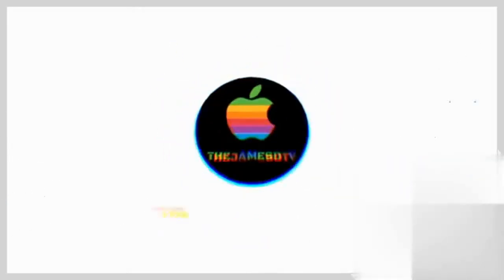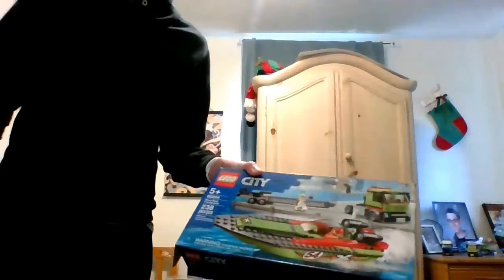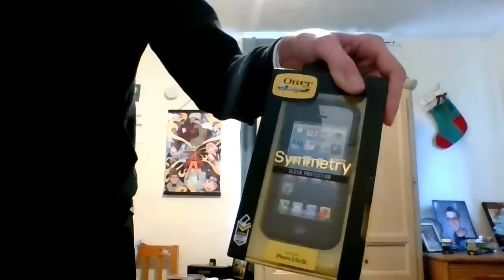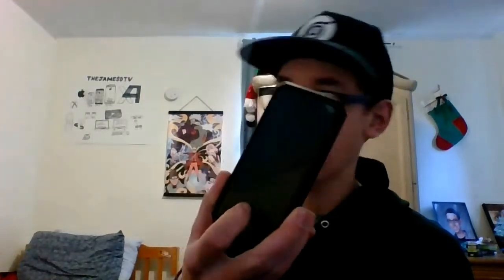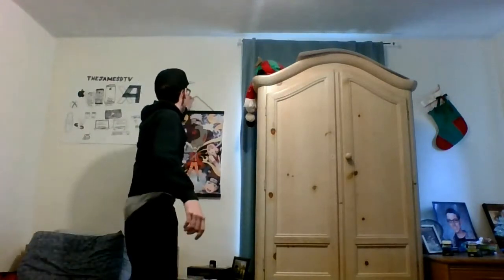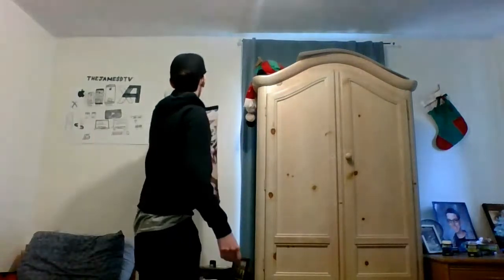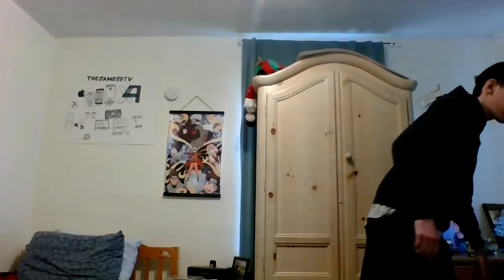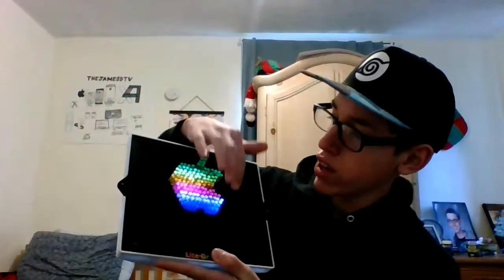TheJamesDTV Christmas Special